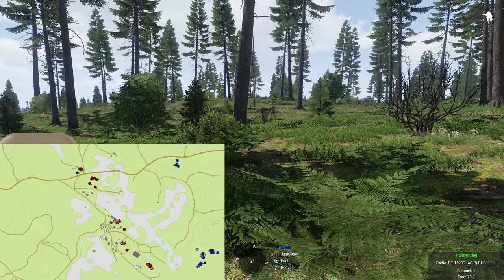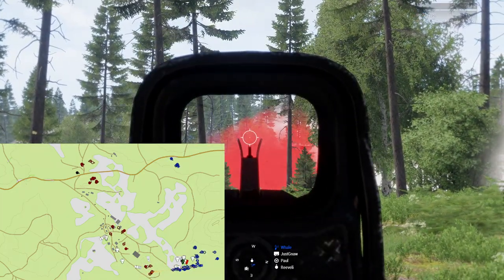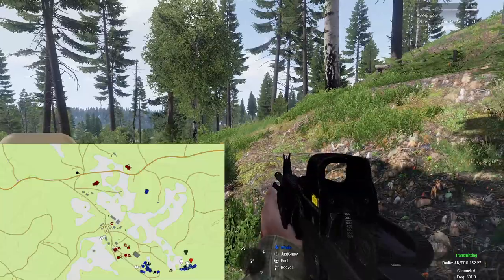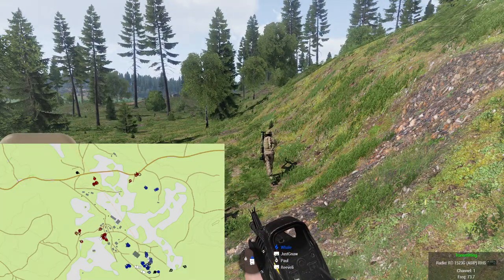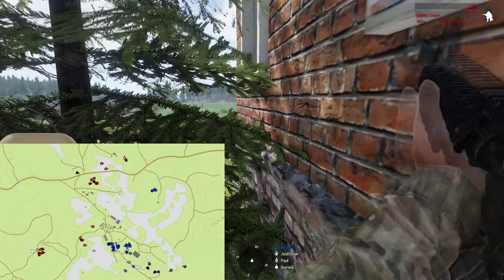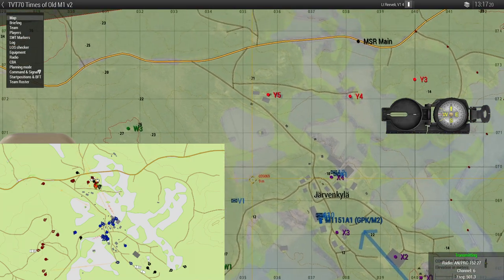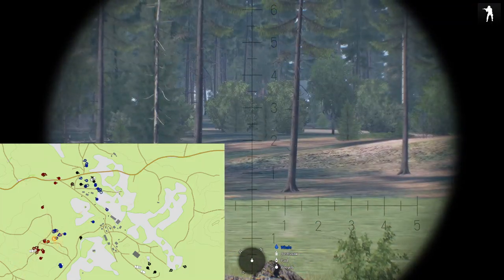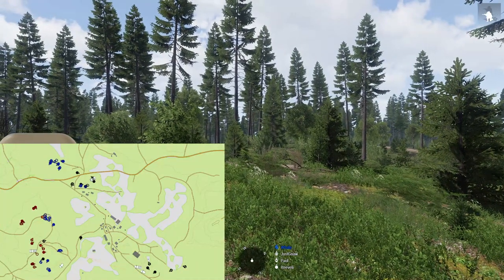Arma 3 - Times of Old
Arma 3 TvT scenario hosted by Arma Finland on 8.6.2024. American troops are attackign against Russian defenders in Virolahti. I was the commander for the attacking side. Comms are in English.

00:00:00 Pre-game briefing (starting in Finnish)
00:08:00 Initial contact starts
00:19:30 After we've crossed the open we start to clear the village
00:38:30 We split our force the pursue the retreating enemy
00:43:30 The northern pincer take a bit too long and we pay up one squad for it
00:47:45 Its a bad time to run our of ammo
00:59:35 Post-game debriefing